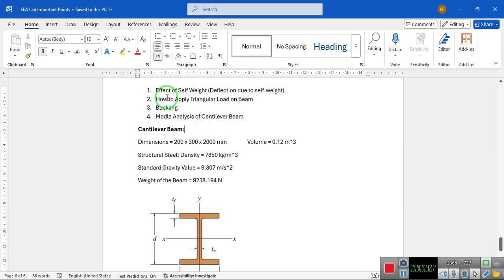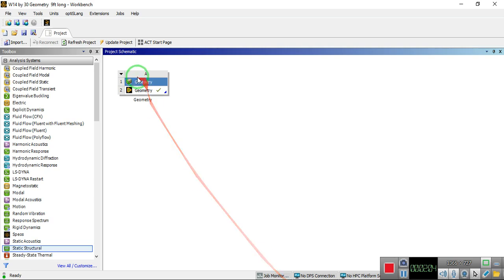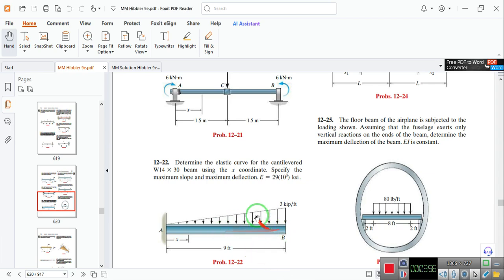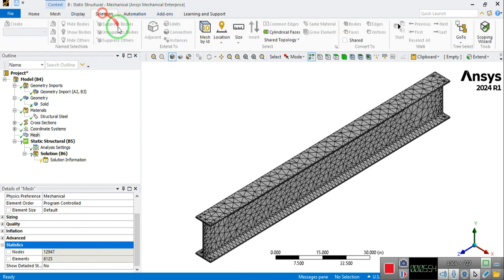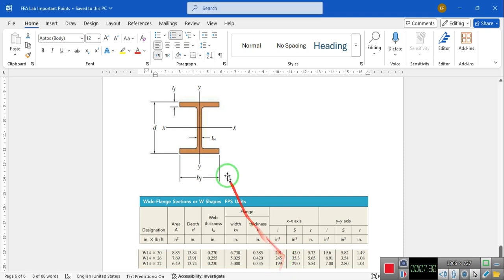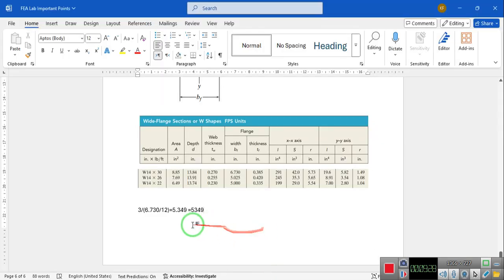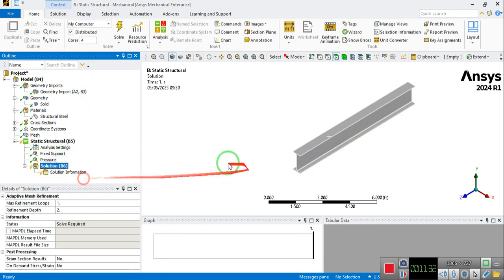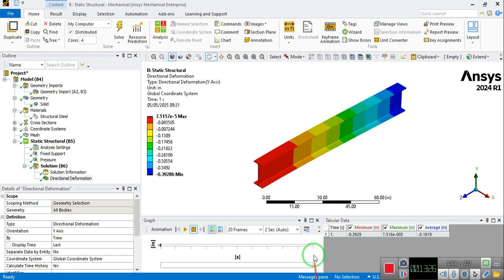Apply Triangular Load on Beam ANSYS 2024 R1 | Convert Pressure/Force per unit length to Pressure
Learn how to apply a triangular (linearly varying) load on a beam in ANSYS and convert line load (pressure per unit length) into pressure (force per unit area) for accurate simulation.

🔹 In this tutorial, you will learn:

How to model and apply a triangular load in ANSYS Workbench

The step-by-step method to convert Pressure  per unit length into pressure value

Beam setup and boundary condition tips for realistic results

Practical example explained with clarity

📌 Suitable for: Mechanical Engineering students, FEM learners, ANSYS beginners